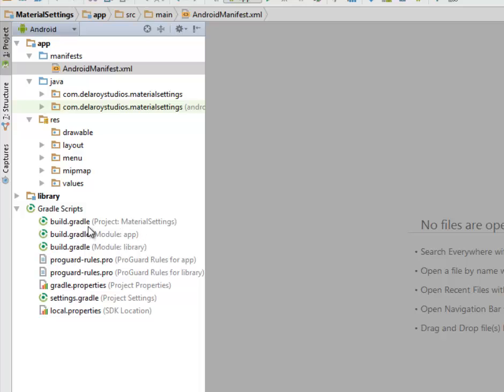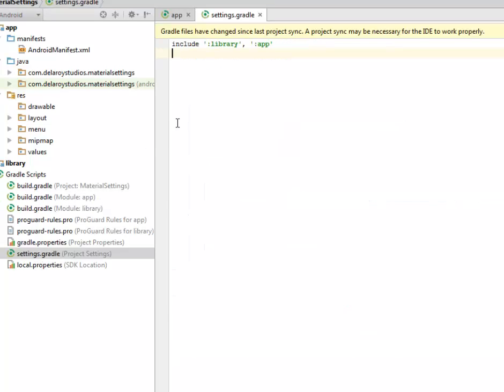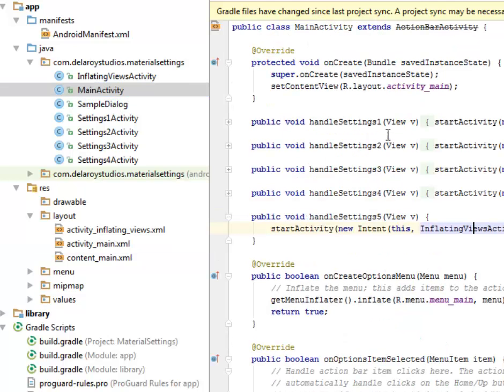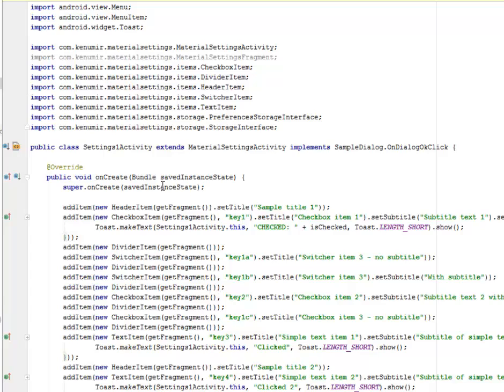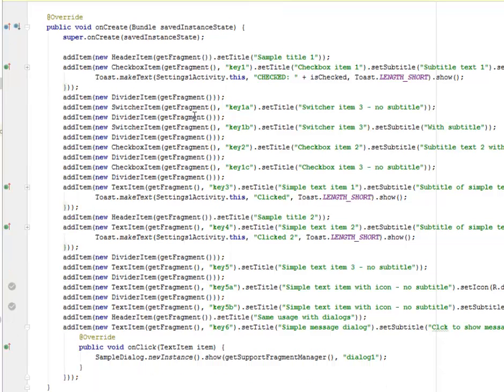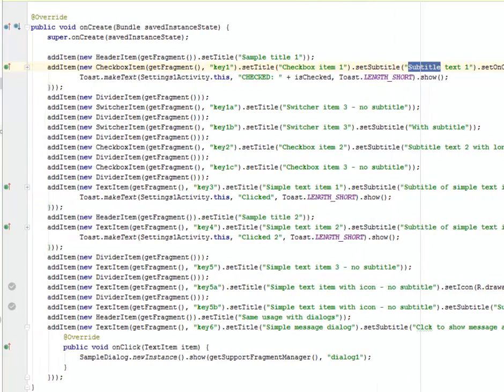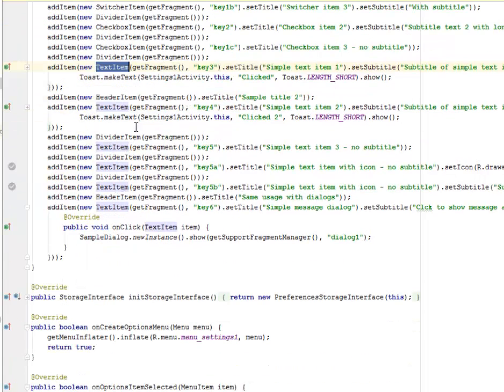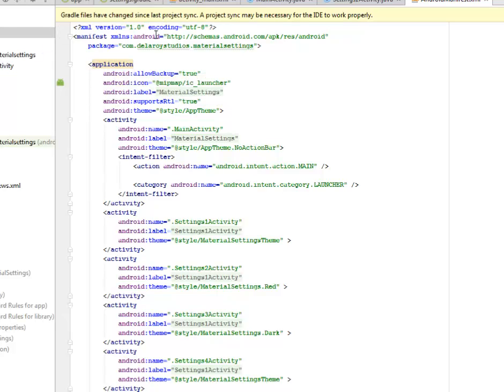ANDROID MATERIAL SETTINGS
This is another android material UI, this time focused on the material design flow to present an android settings layout with functionalities like switcher, check boxes, simple text, dialogs and different colors.